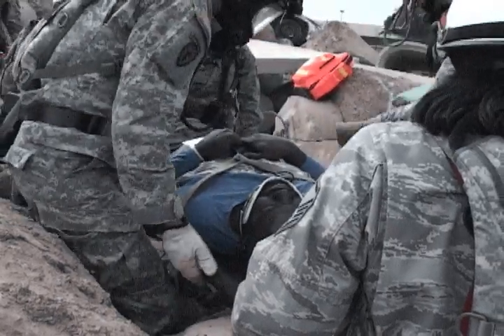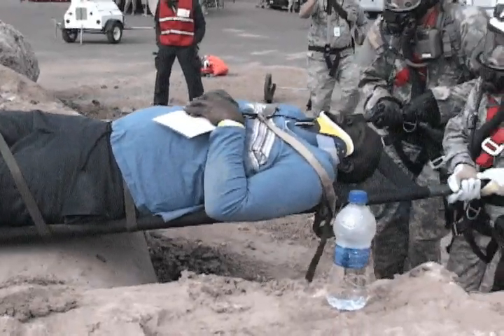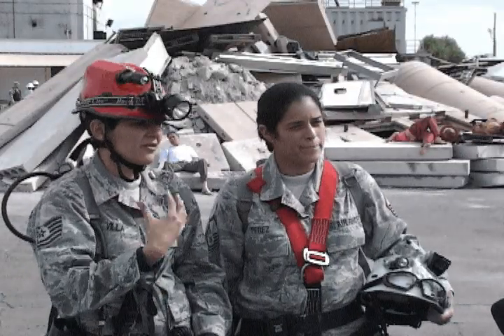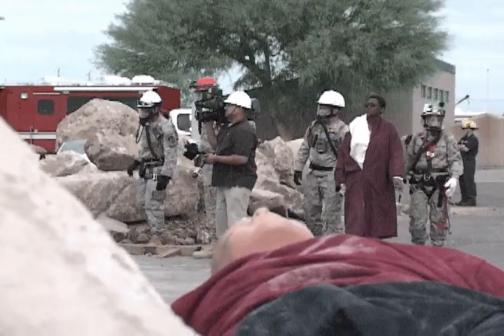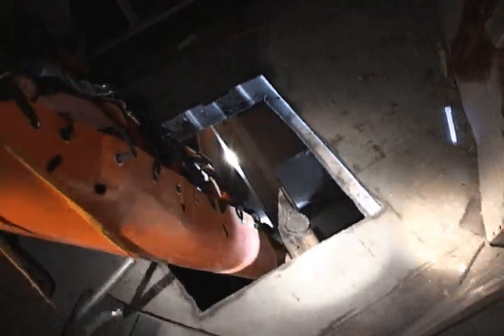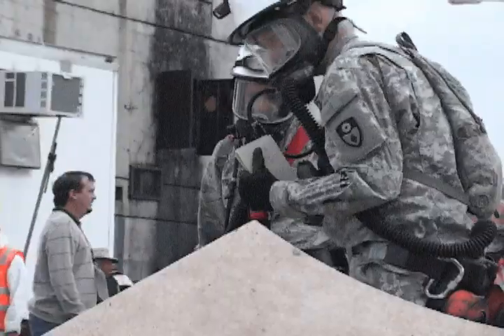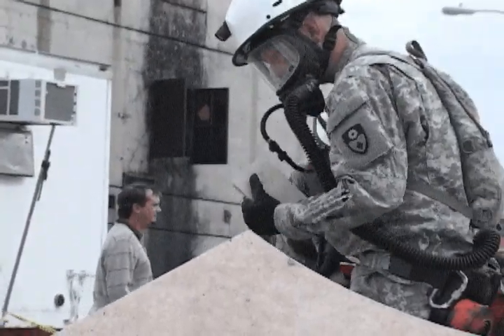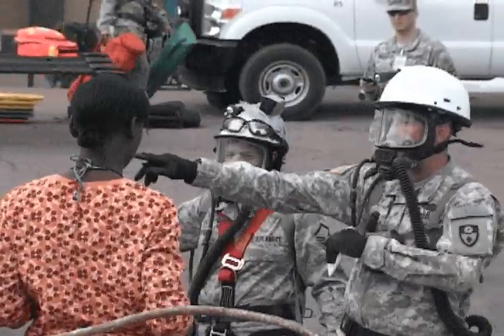2011 Vigilant Guard Arizona California National Guard Homeland Response Force Exercise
Edited and shot by Sgt. Richard Stowell of the 69th Public Affairs Detachment, CAGUARD.